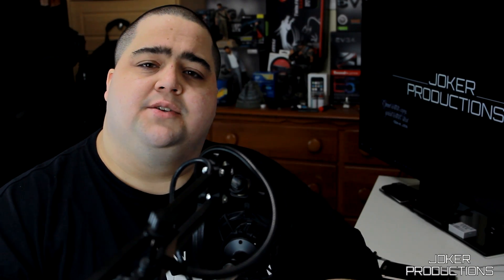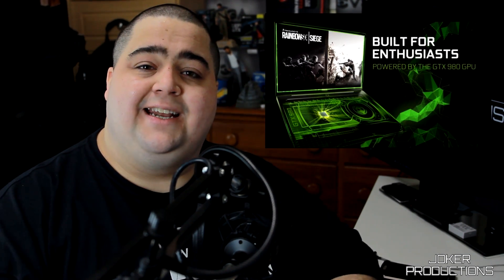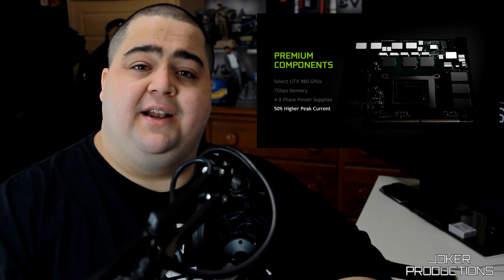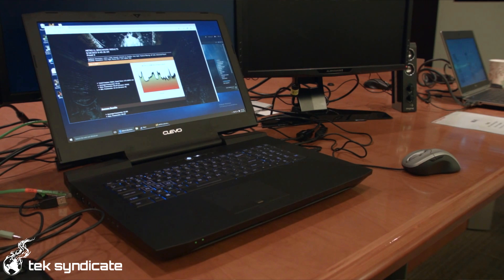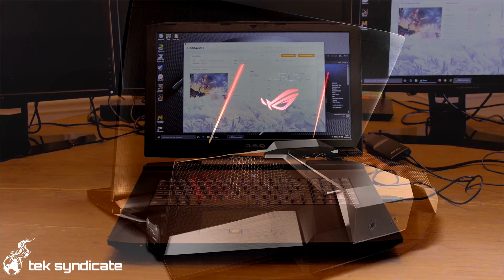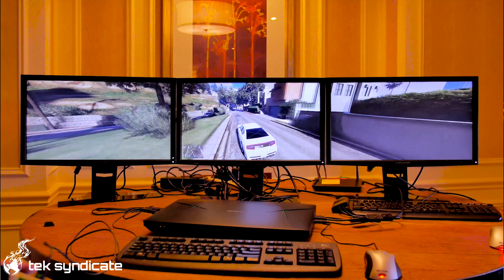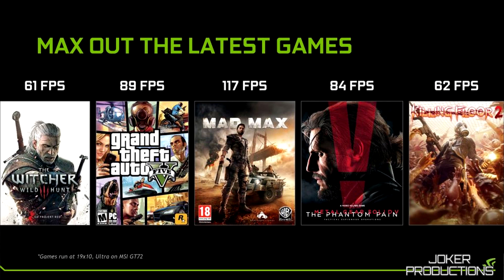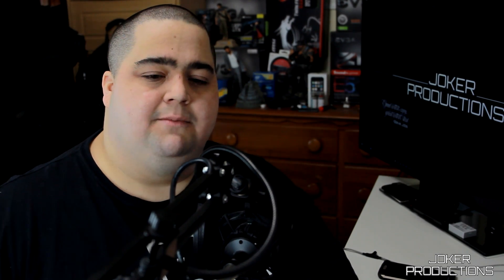Nvidia GTX 980 In a Laptop... But Thermal Throttling!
Nvidia recently announced the release of desktop GTX 980's for laptops, utilizing the full GM204 GPU with 2048 CUDA Cores, but the big question I want to ask is; what about thermal throttling? Heat is undoubtedly going to be an issue in such a confined space and buyers should be cautious moving forward with the laptop 980.